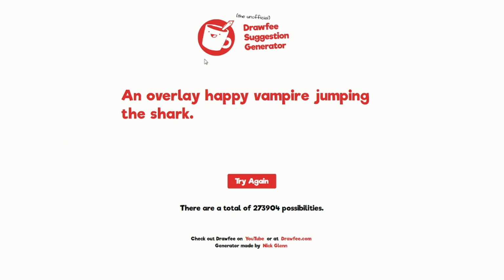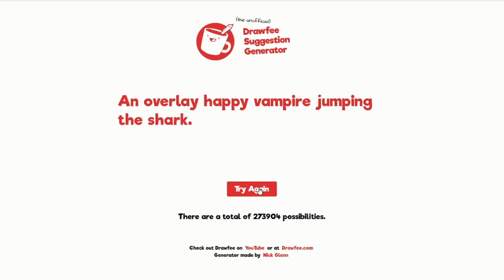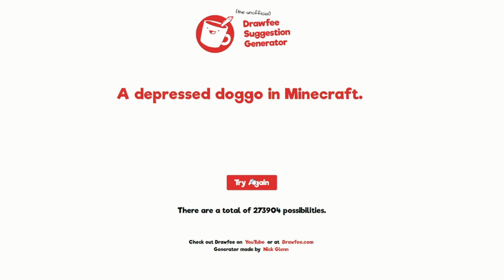Speed Drawing Challenge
What's up guys I'm back with a new video pretty fast because i though this was pretty fun to make so. Yeahhhhhhh

My Stuff.

And yeahh thats all:)